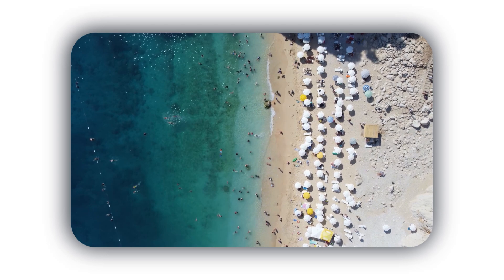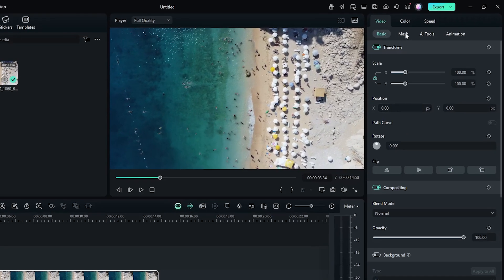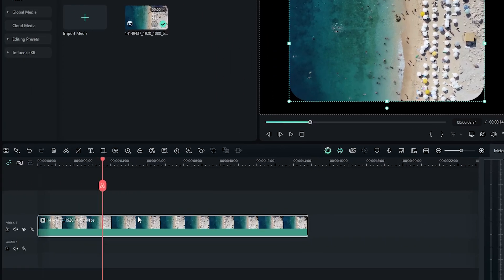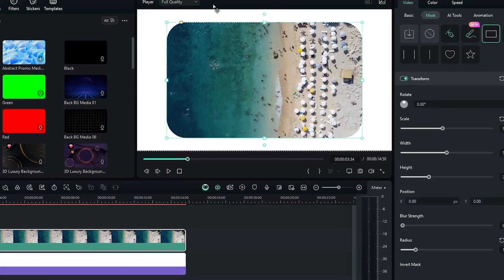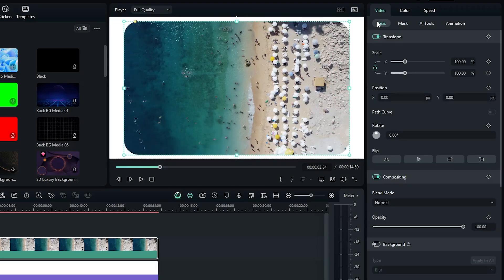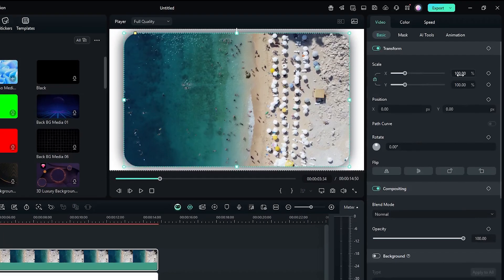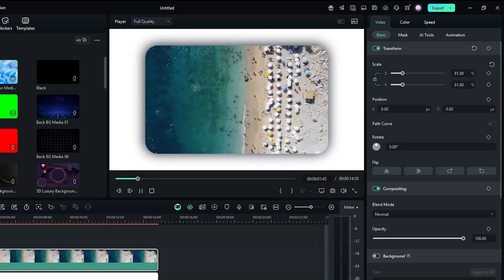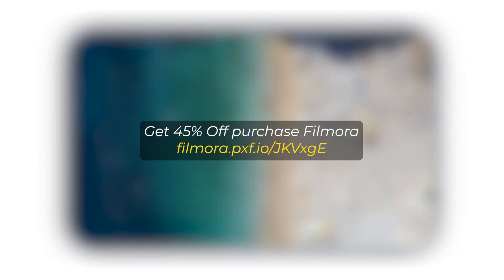How To Add Round Corner In Video On Filmora 14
How To Add Round Corner In Video On Filmora 14. Let's get Started